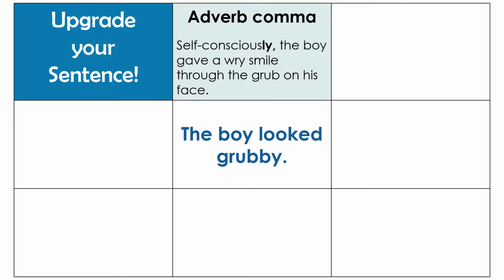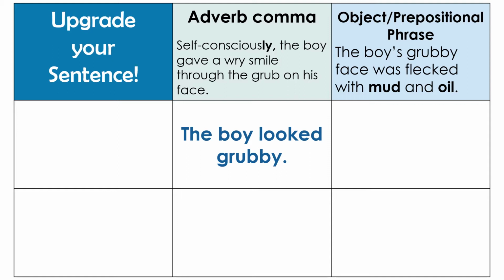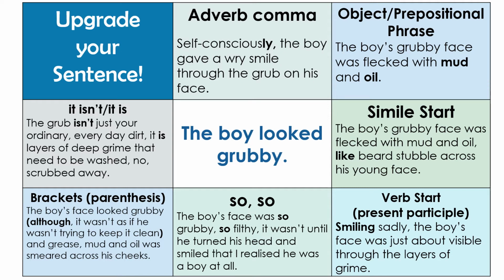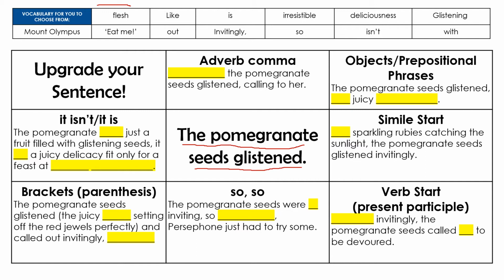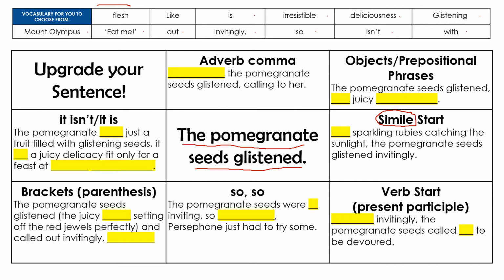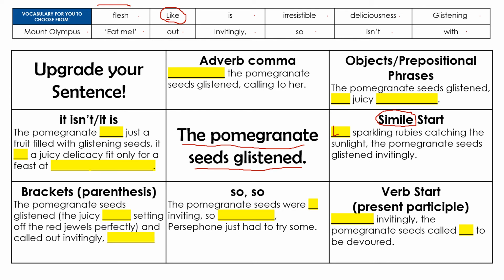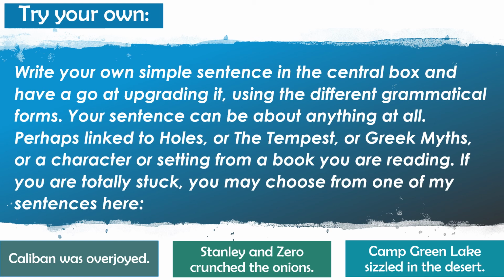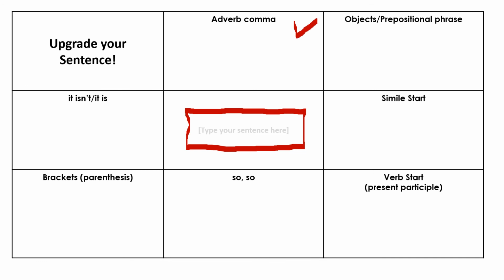Upgrade your sentence